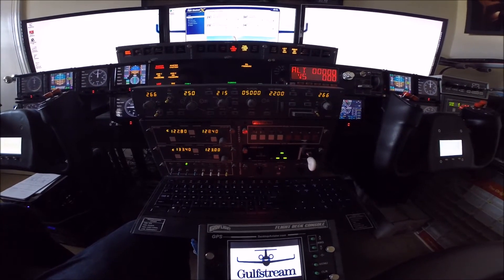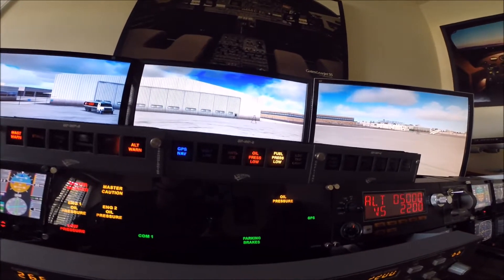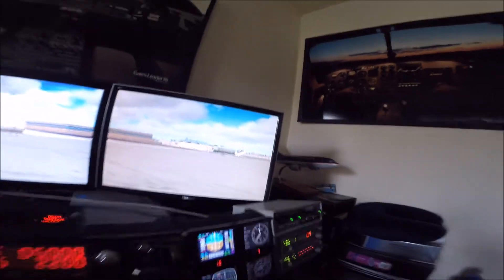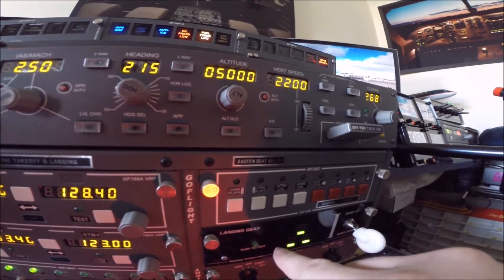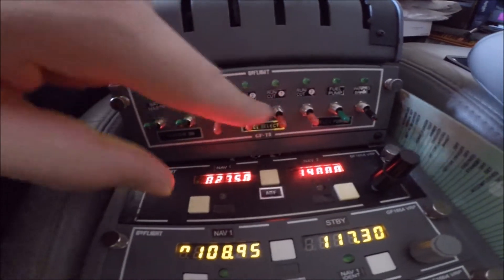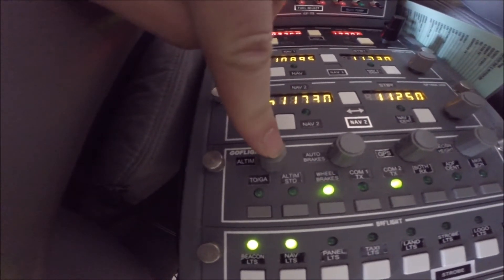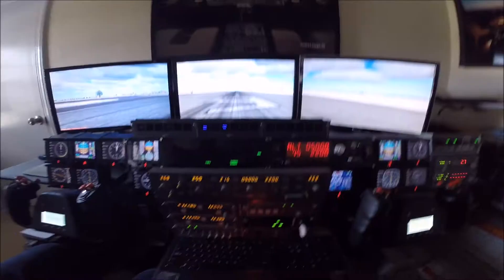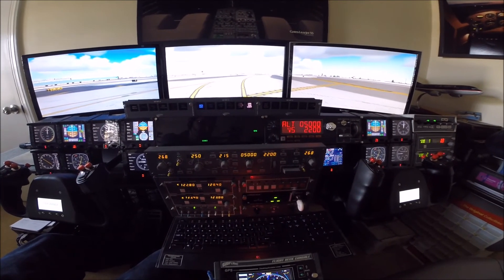Home Cockpit - A Closer Look at the Simpit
Home Cockpit - A closer look at the simpit setup. Showing switch functions and discussing how the cockpit is setup to serve as different aircraft types. Systems for Piston, Jet and Turboprop aircraft. Using Saitek panels, GoFlight, Desktop Aviator and Brunner CLS-E Yokes.